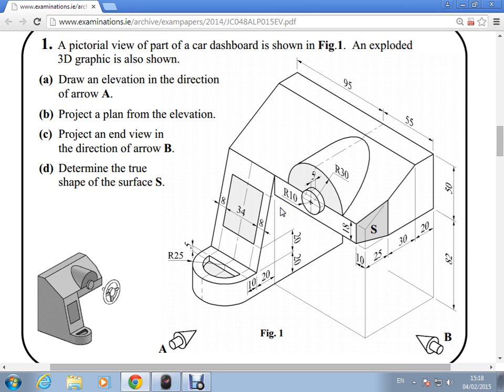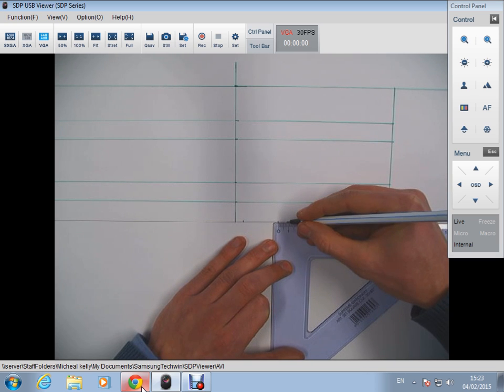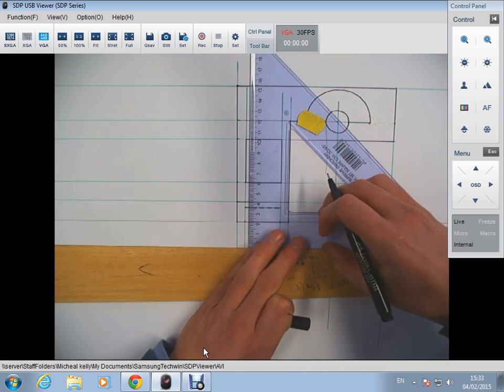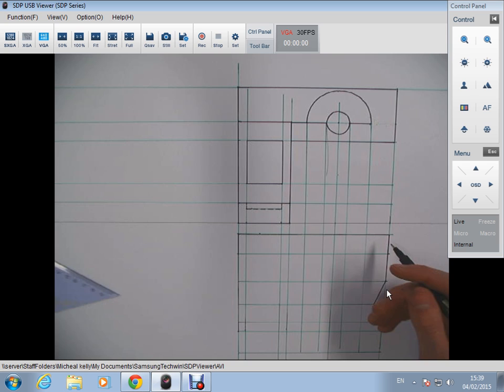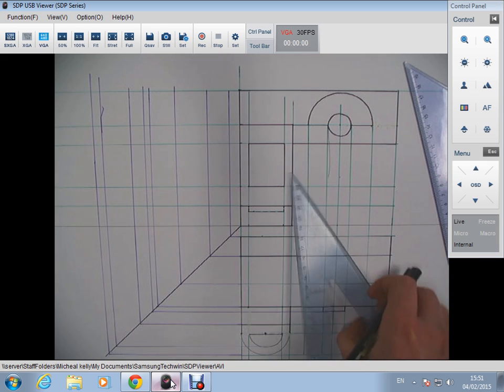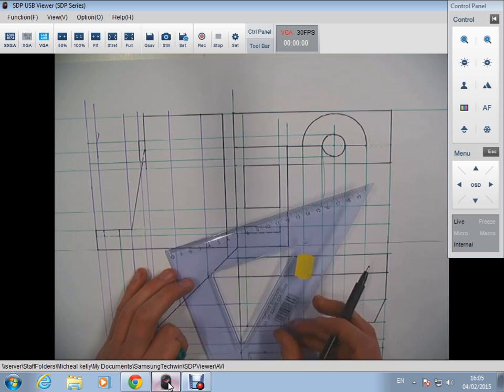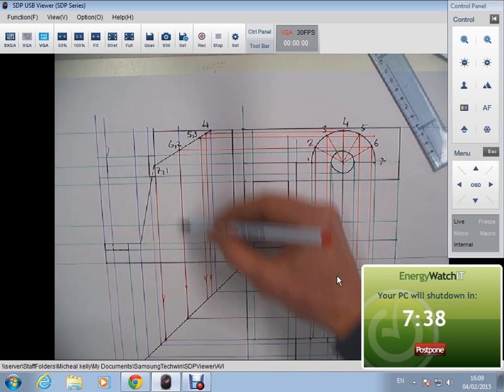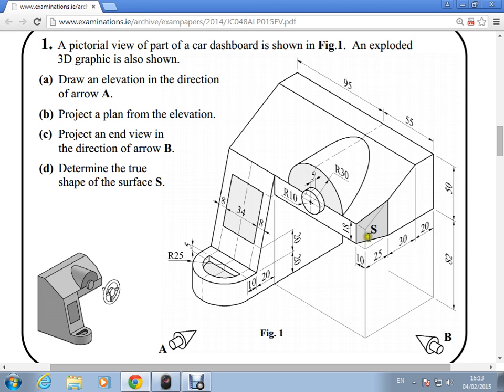JC TG 2014 HL Q1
Junior Cert Technical Graphics  2014 Higher Level Q1